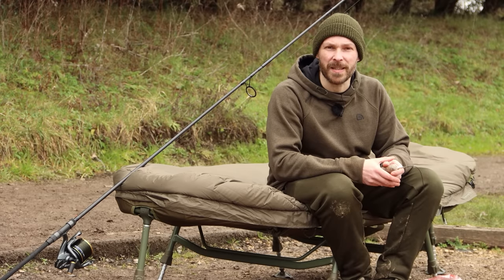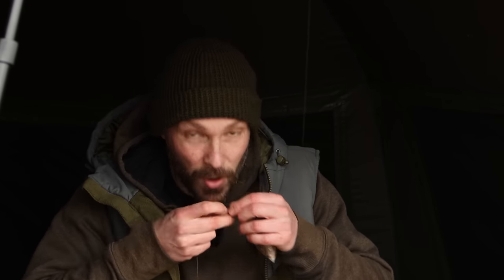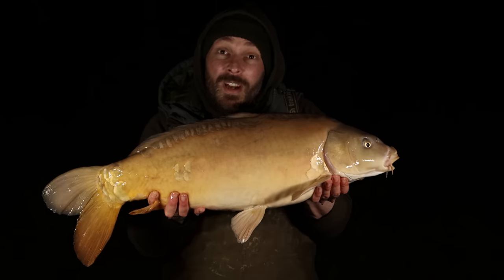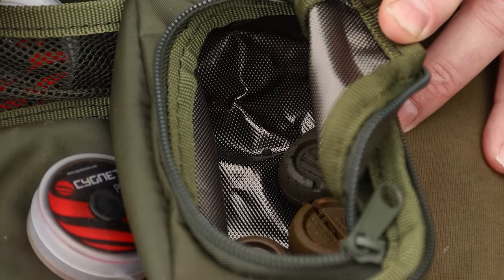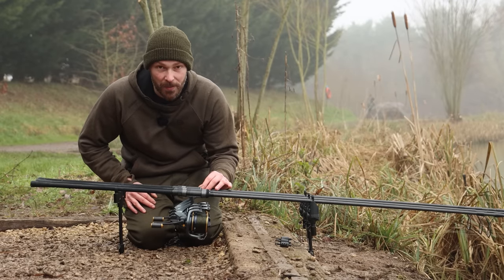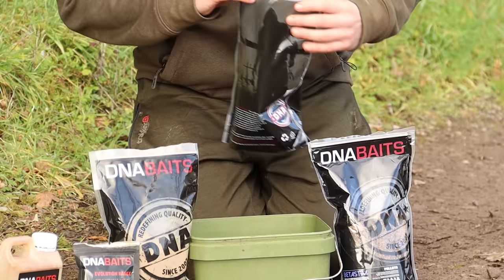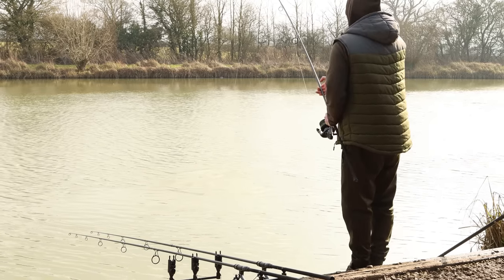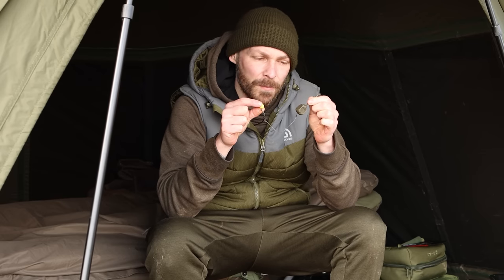Big Hit Solid Bag Fishing | Top Tips for Catching Carp on Solid PVA Bags | Tactics, Mix and Rigs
Trakker carp angler Alex Shorrock gives you his top tips for catching carp on solid PVA bags.

Fishing Willow Bank at Todber Manor Fisheries, Alex guides you through some of his favourite products in the Trakker range which help him to fish effectively when fishing solid PVA bags.  Before talking you through his favourite solid bag mix, liquids, his solid bag rig set up and the hook baits he uses when solid PVA bag fishing.  He even manages to catch a few carp for the cameras too!